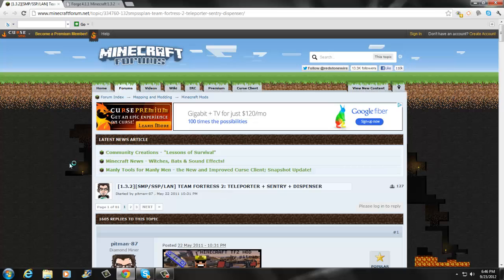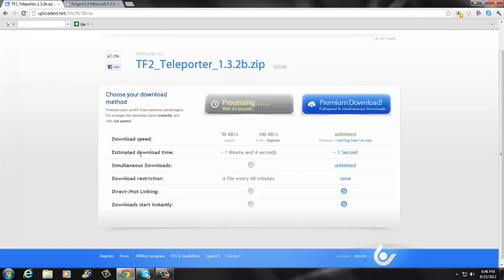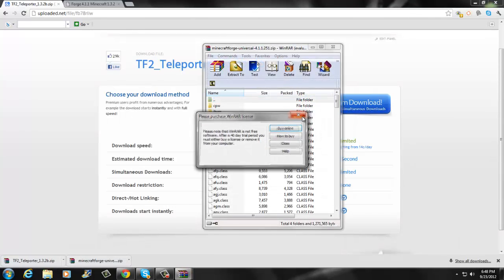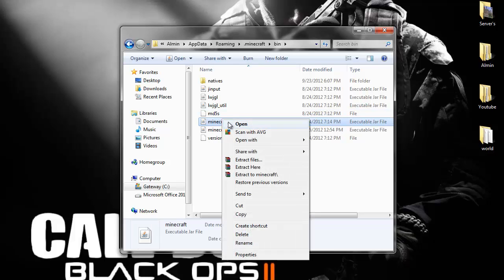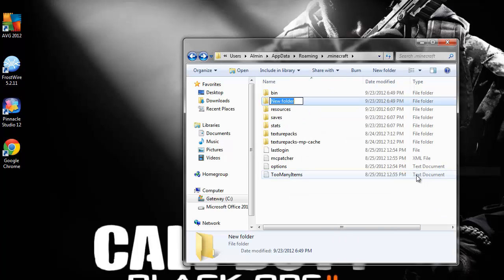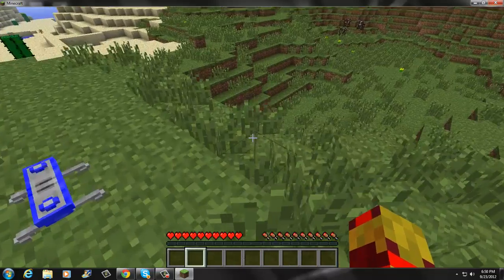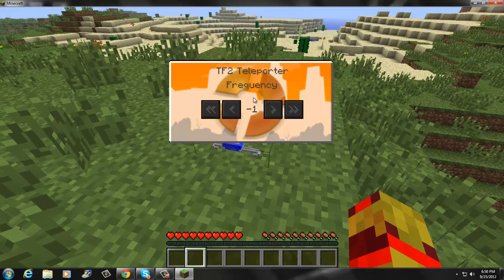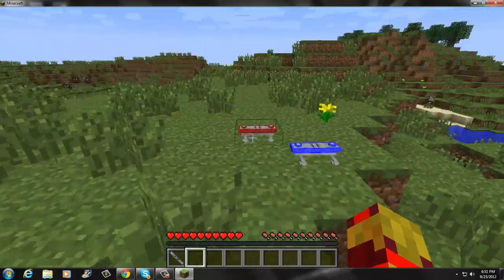Minecraft - How To Install The TF2 Teleporter Mod 1.3.2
The TF2 Teleporter mod is a cool mod that adds the teleporters from Team Fortress 2 to minecraft!